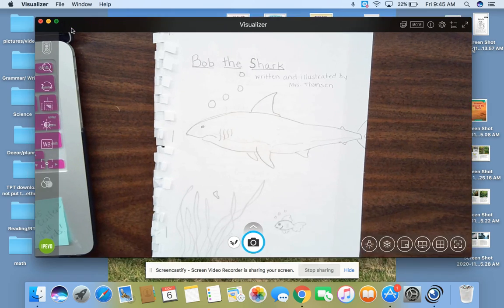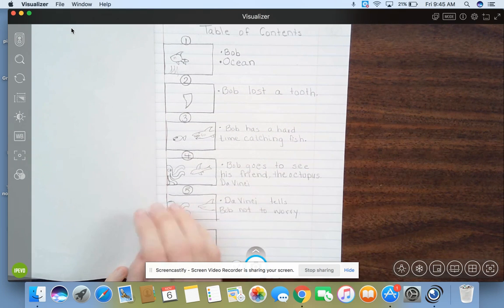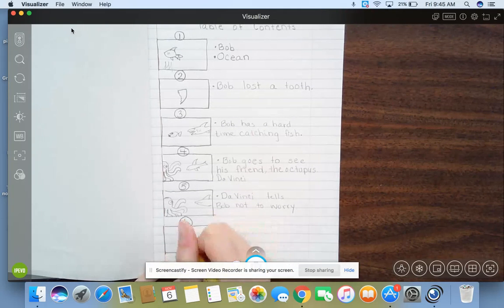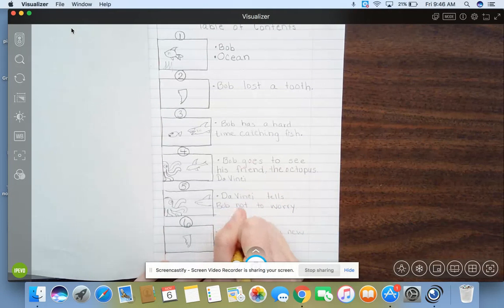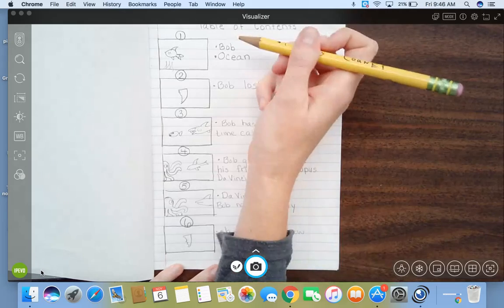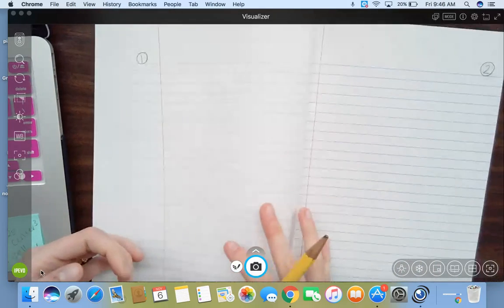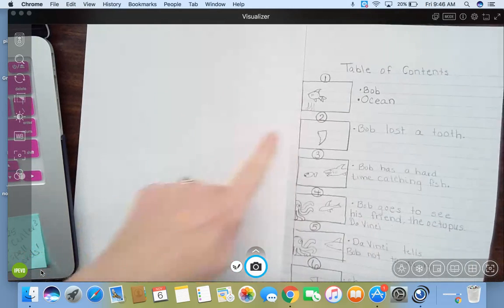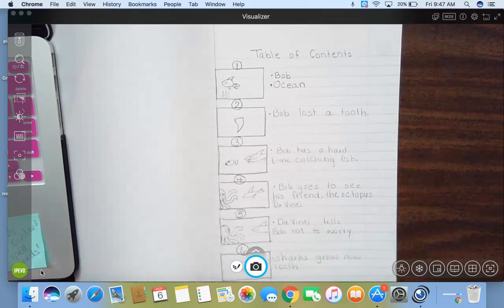Writing Lesson Monday